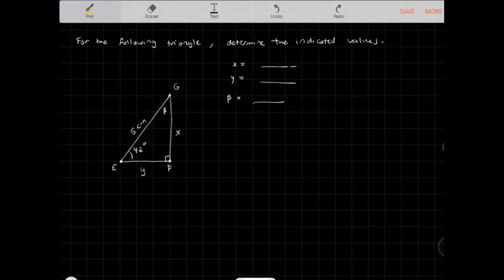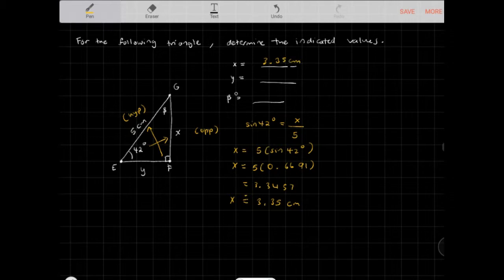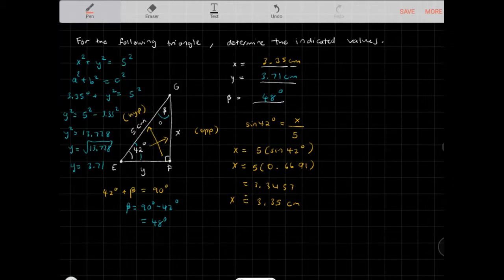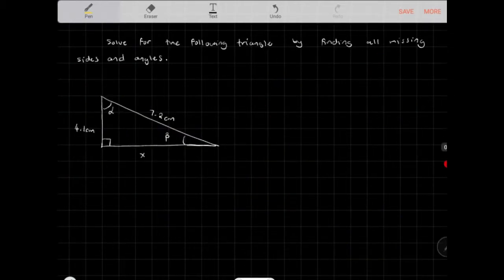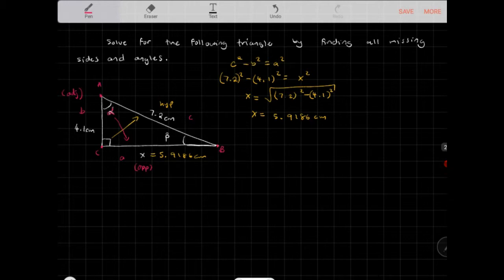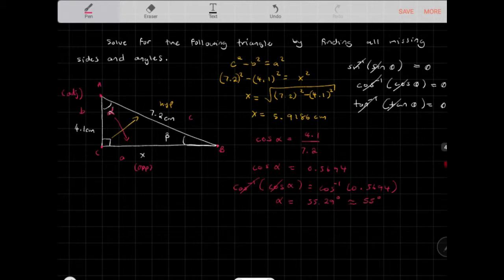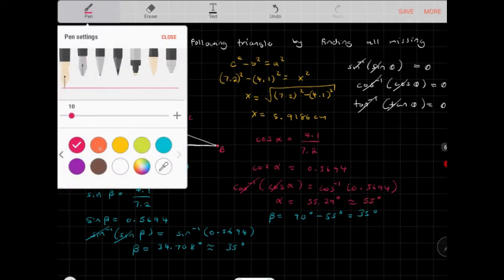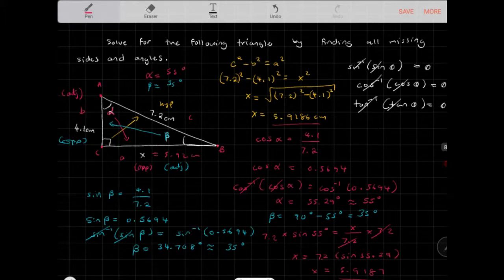Prerequisite Skills: Evaluating triangles with trig ratios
Trigonometric Equations
Prerequisite Skills: Evaluating triangles with primary trigonometric ratios

Description: Solving right angle triangles using primary trigonometric ratios. Angle measurements are in degrees.